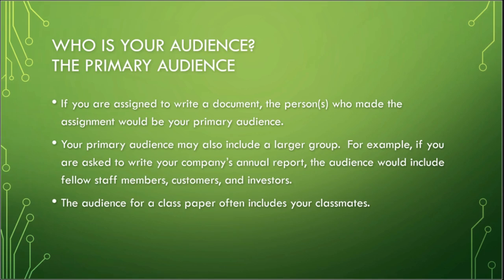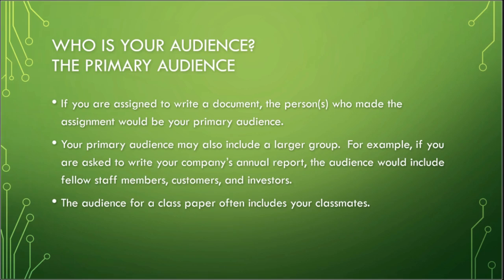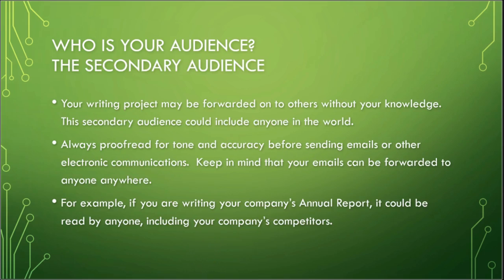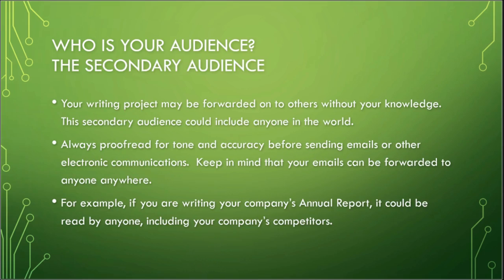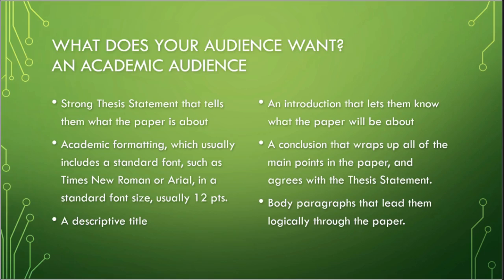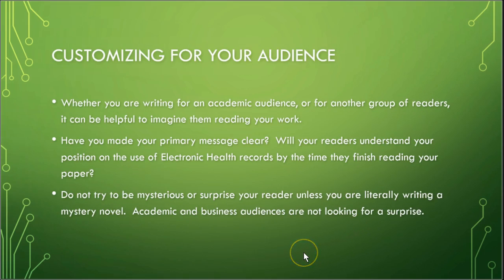Week 3 Lecture 1505